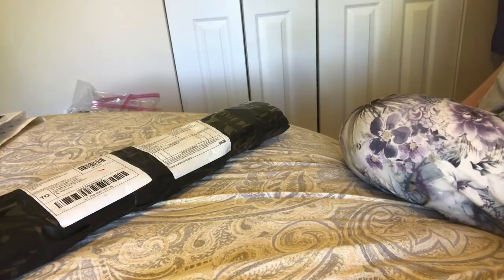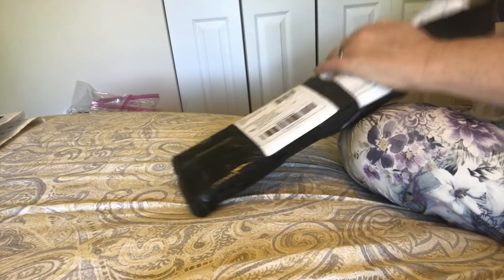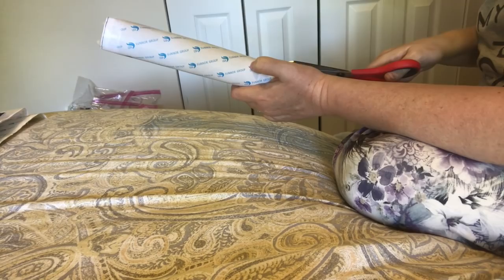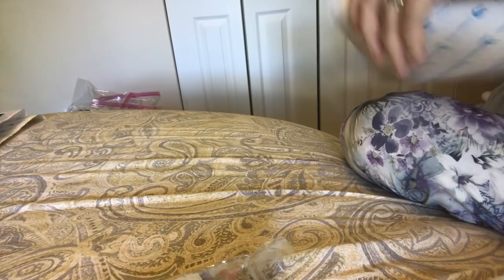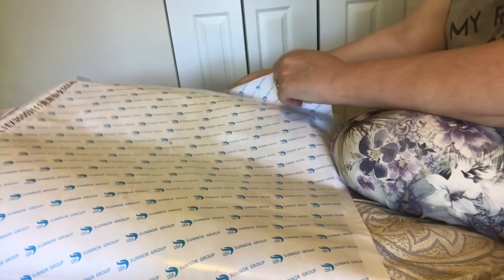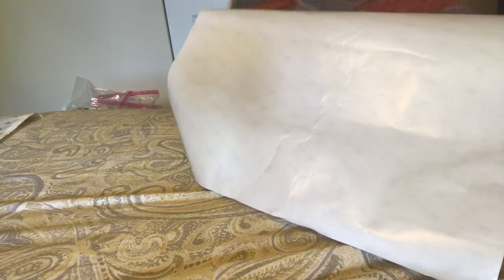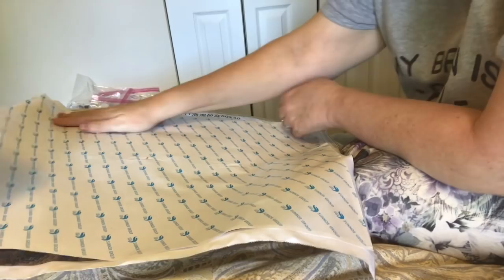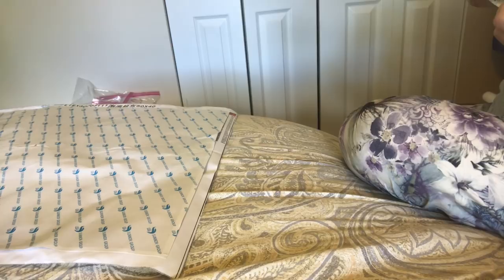Diamond Painting Unboxing - Fairy Blowing Bubbles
Unboxing of the diamond painting Fairy Blowing Bubbles, a 40x50 full drill round from Pingming Huajia Store on AliExpress.